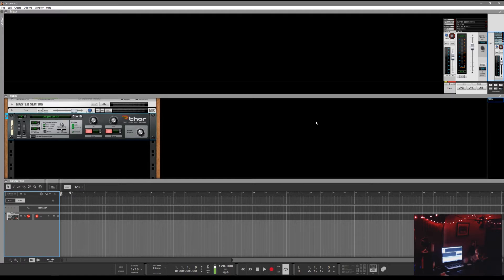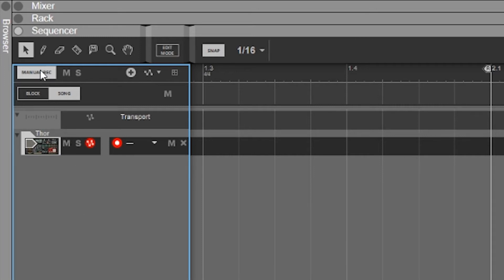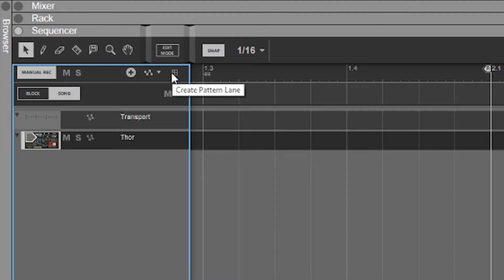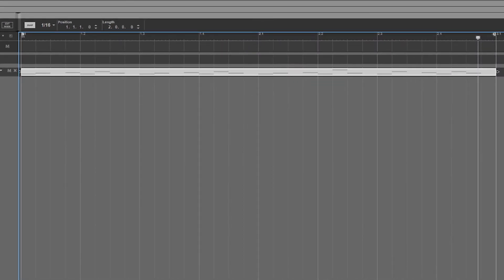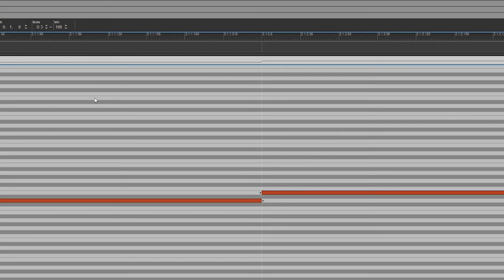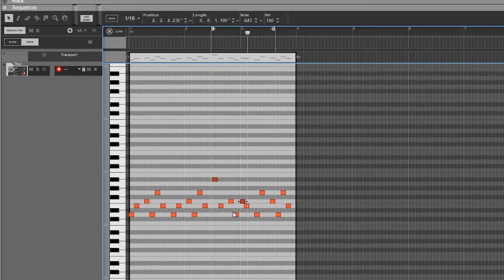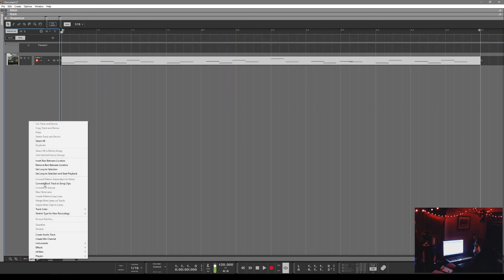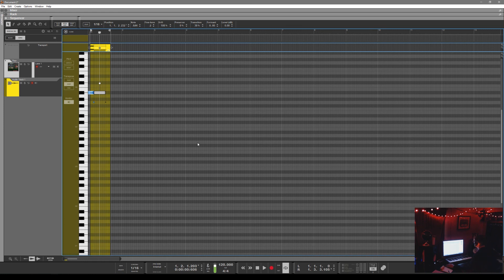Reason Quick Tips: The Sequencer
In the last few updates for Reason subtle things have changed about the sequencer, things that will enhance your workflow and save you tons of time. In this video we will discuss a few of those things. You may already know all, some, or none of these tips. Either way here they are laid out In a easy to understand video.